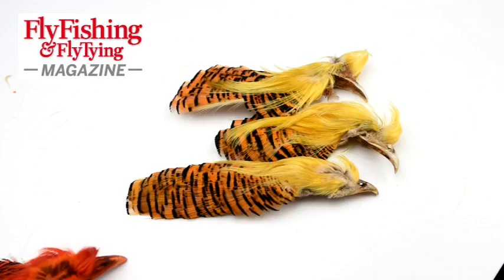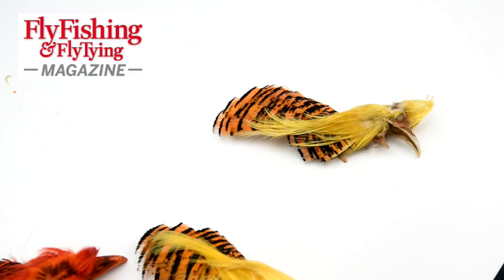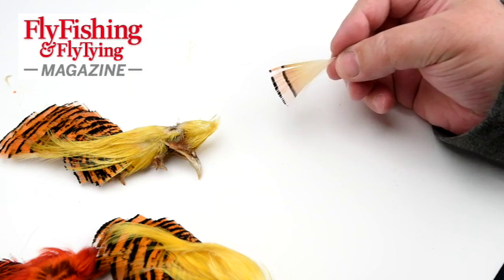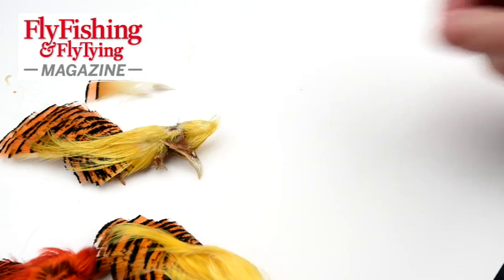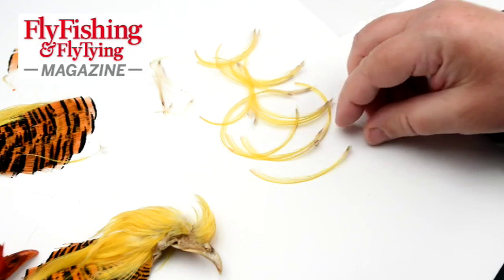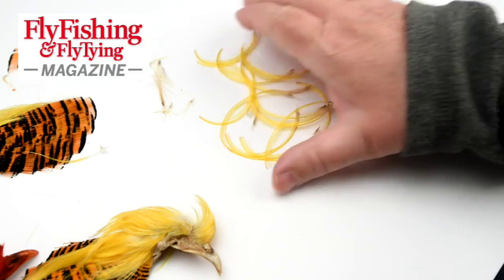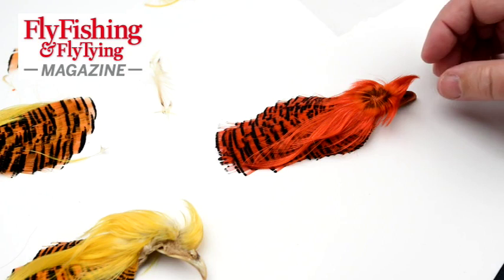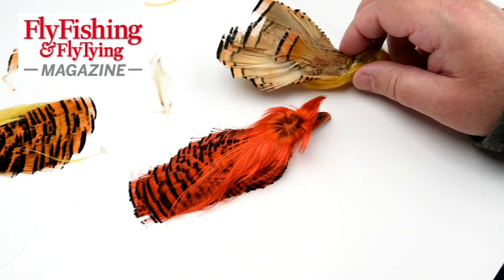Making the most of a golden pheasant head's tippet and crest feathers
Handling golden pheasant heads for fly tying. A Magnus Angus video tip for making the most of tippet and crest feathers, as it appears in the digital iOS and Android editions of May 2020, along with his videos reviews of Snowbee Classic reel, Veniard Disco Zonker strip and a fly to tie with it.